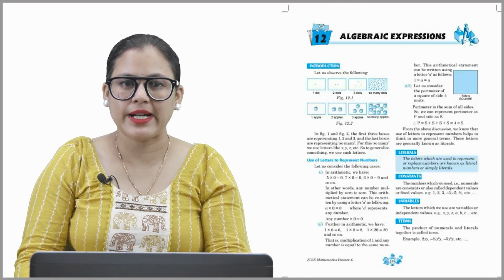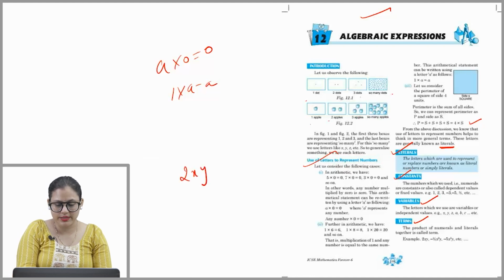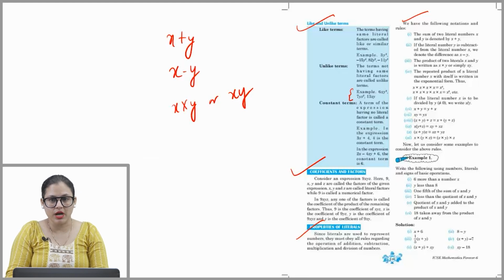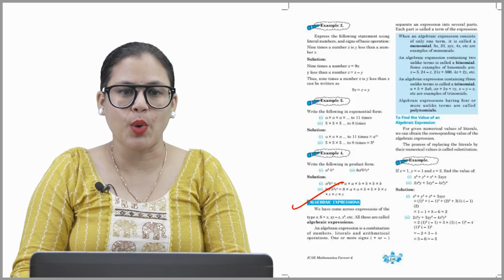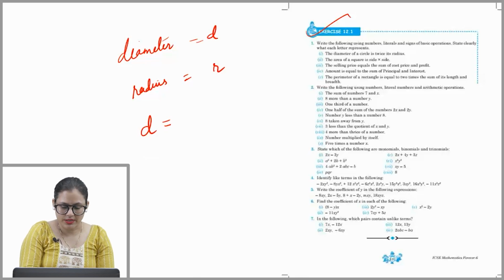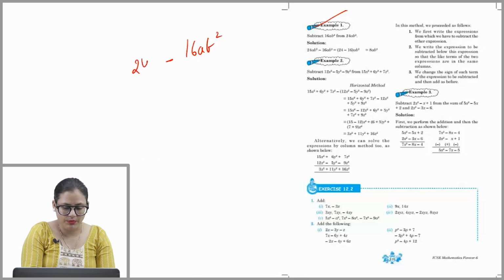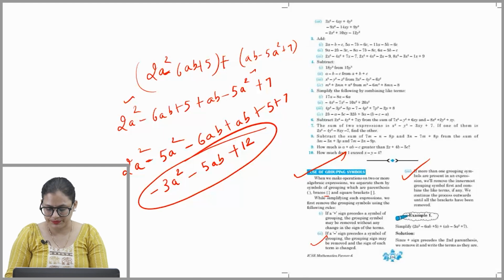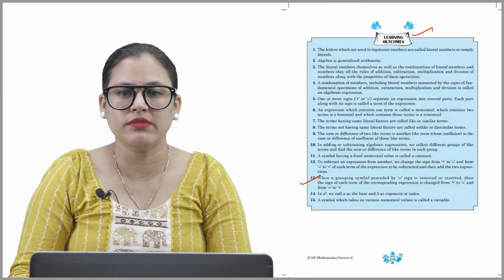Ch 12 | Jay Cee | Forever Mathmatices | Class 6 | Algebraic Expressions | For children